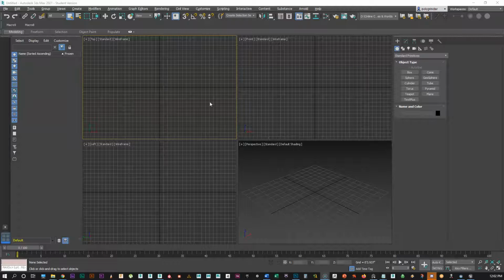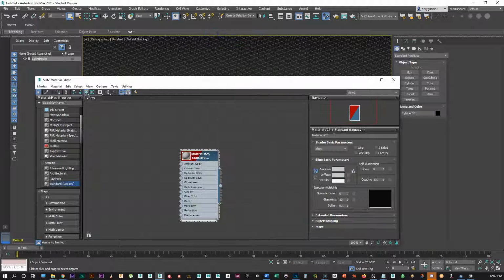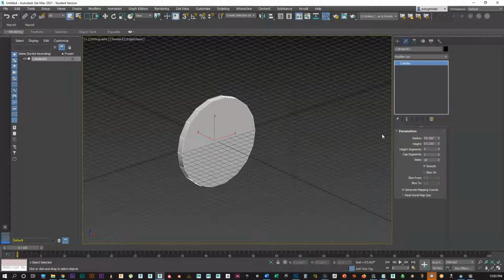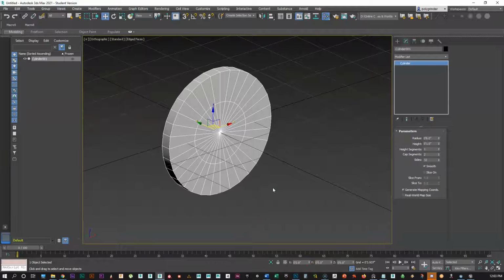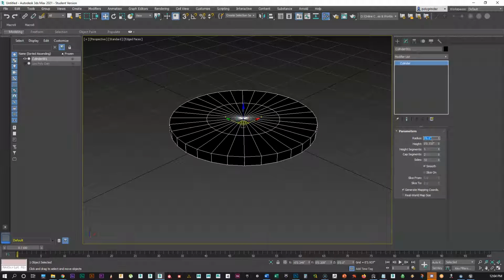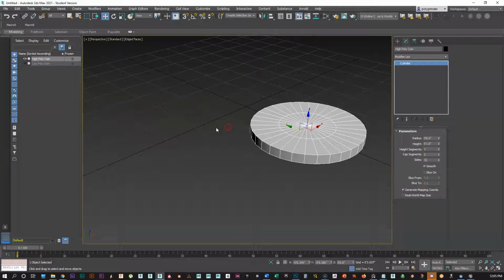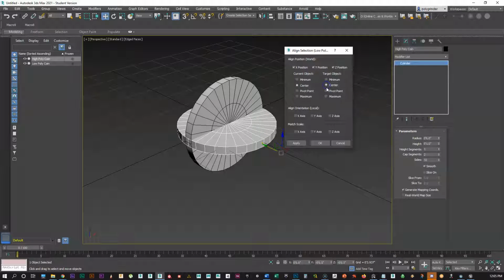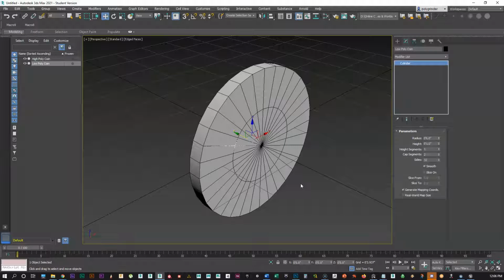Aligning Objects 101